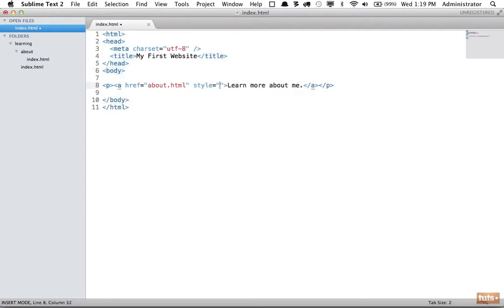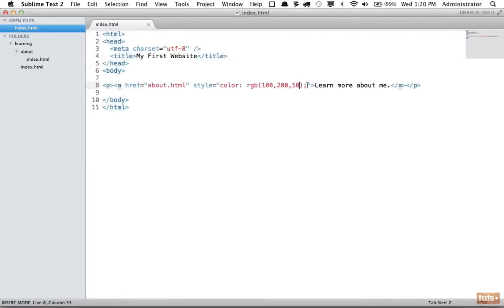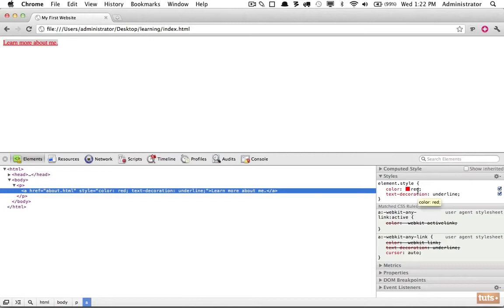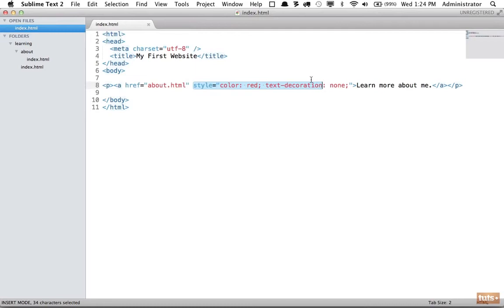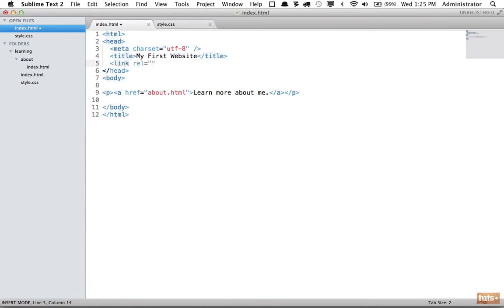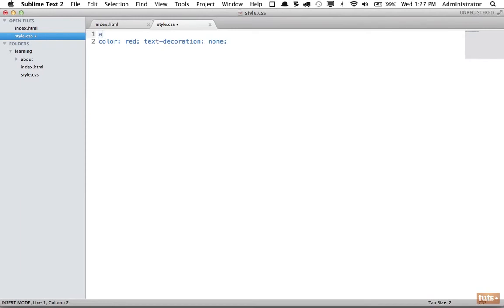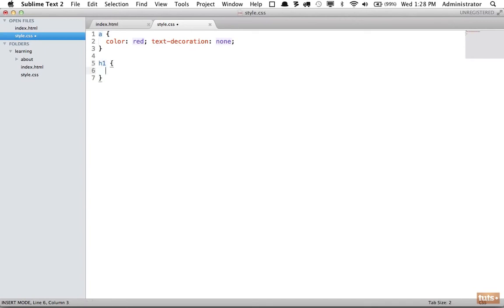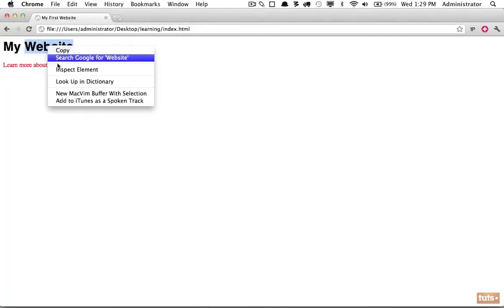Your First Stylesheet Learn in HTML & CSS